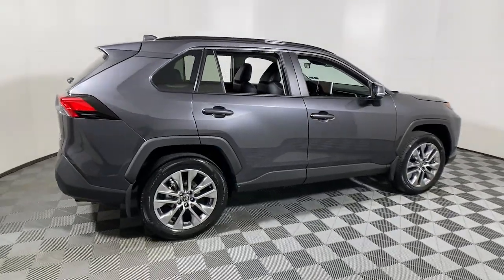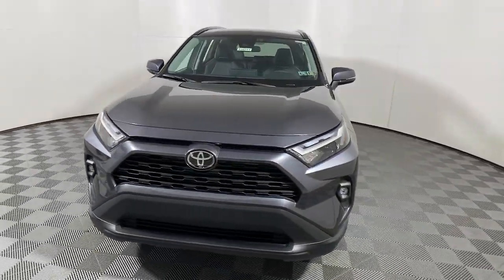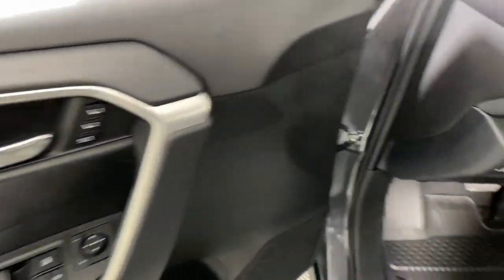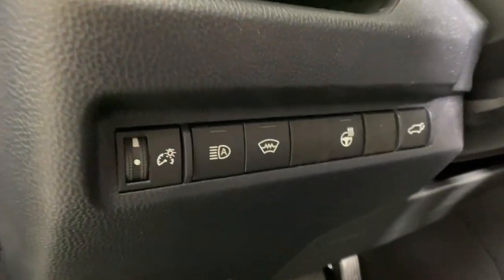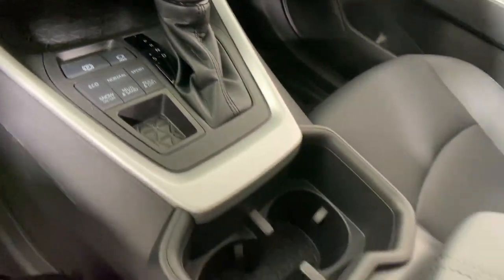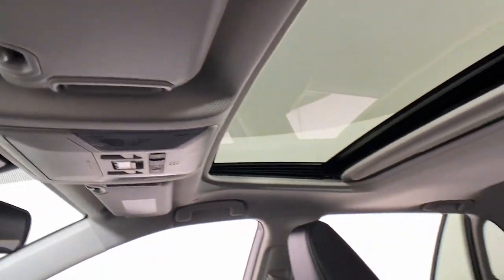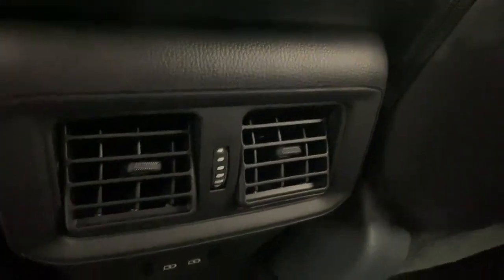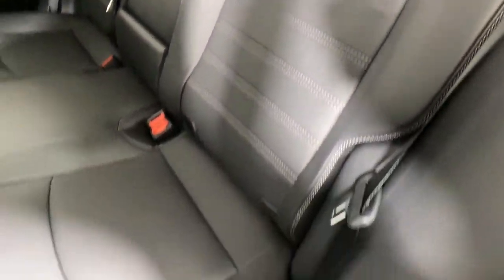2023 Toyota RAV4 Easton, Allentown, Bethlehem, Phillipsburg and Stroudsburg PA TA3843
Magnetic Gray Metallic New 2023 Toyota RAV4 XLE Premium available in Easton, Pennsylvania at Koch Toyota. Servicing the Allentown, Bethlehem, Phillipsburg and Stroudsburg PA area.

Koch Toyota
3816 Hecktown Rd

Magnetic Gray Metallic 2023 Toyota RAV4 XLE Premium AWD 8-Speed Automatic 2.5L 4-Cylinder DOHC Dual VVT-i AWD, Black Artificial Leather.brbrRecent Arrival! 27/33 City/Highway MPG
Axle Ratio: 3.177,Wheels: 19 Multi-Spoke Super Chrome Alloy,SofTex Seat Trim,Radio: AM/FM/XM Audio System,Front Door Smart Key System w/Push Button Start,3 Spoke Leather Steering Wheel,4-Wheel Disc Brakes,6 Speakers,Air Conditioning,Electronic Stability Control,Front Bucket Seats,Front Center Armrest,Leather Shift Knob,Power Liftgate,Spoiler,Tachometer,ABS brakes,Alloy wheels,Automatic temperature control,Brake assist,Bumpers: body-color,Delay-off headlights,Driver door bin,Driver vanity mirror,Dual front impact airbags,Dual front side impact airbags,Four wheel independent suspension,Front anti-roll bar,Front dual zone A/C,Front reading lights,Fully automatic headlights,Heated door mirrors,Illuminated entry,Knee airbag,Low tire pressure warning,Occupant sensing airbag,Outside temperature display,Overhead airbag,Overhead console,Panic alarm,Passenger door bin,Passenger vanity mirror,Power door mirrors,Power driver seat,Power moonroof,Power steering,Power windows,Radio data system,Rear anti-roll bar,Rear seat center armrest,Rear window defroster,Rear window wiper,Remote keyless entry,Roof rack: rails only,Speed control,Speed-sensing steering,Split folding rear seat,Steering wheel mounted audio controls,Telescoping steering wheel,Tilt steering wheel,Traction control,Trip computer,Turn signal indicator mirrors,Variably intermittent wipers,Front beverage holders,AM/FM radio: SiriusXM,Exterior Parking Camera Rear,Auto High-beam Headlights,Emergency communication system: Safety Connect (10-year trial)